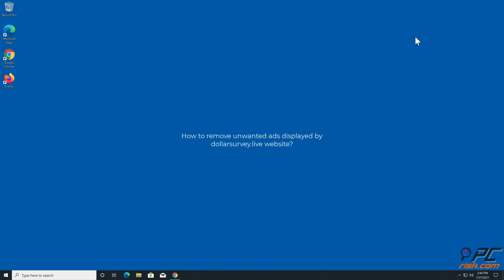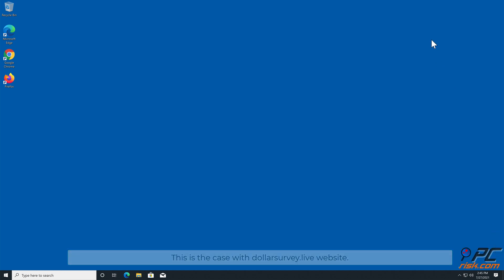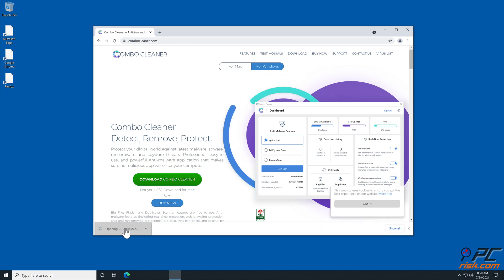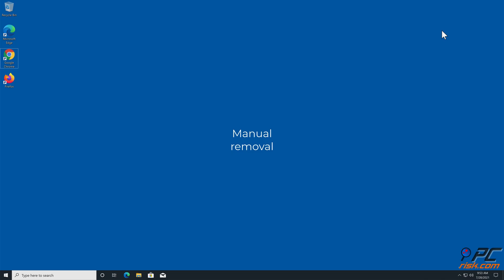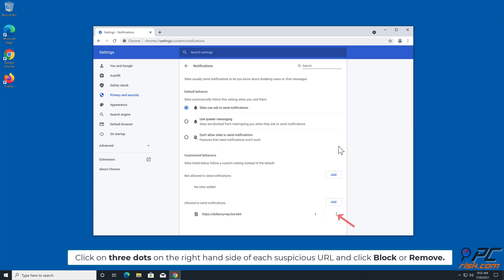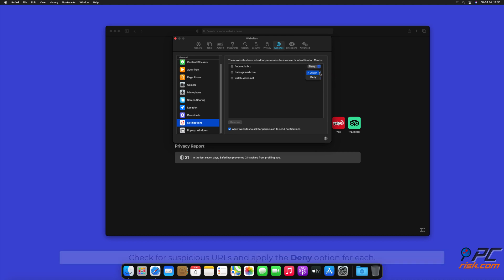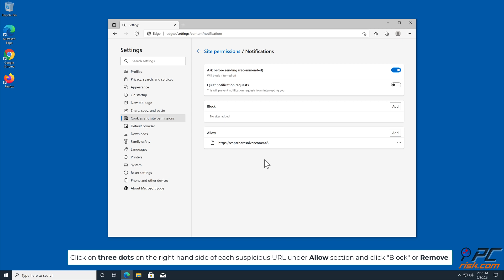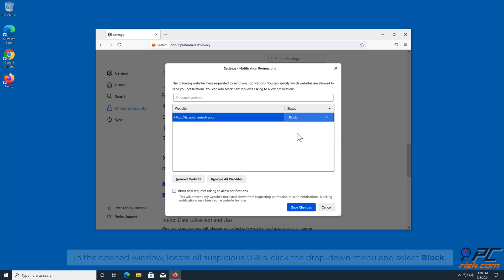dollarsurvey.live ads - how to remove?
Video showing how to remove unwanted ads displayed by dollarsurvey.live website.